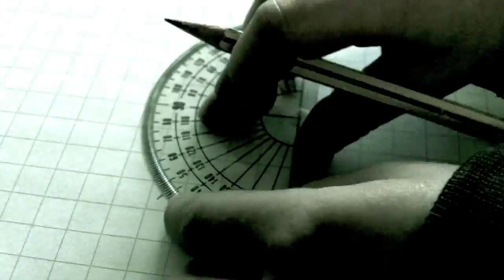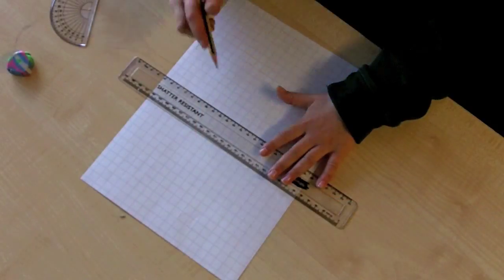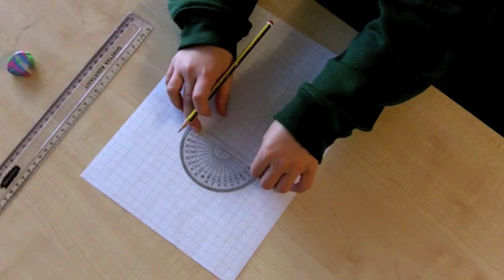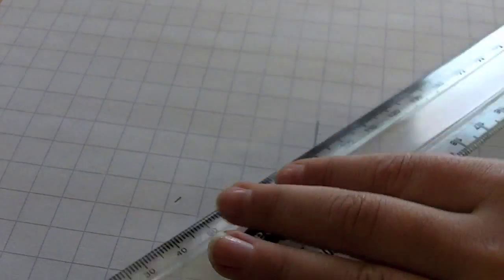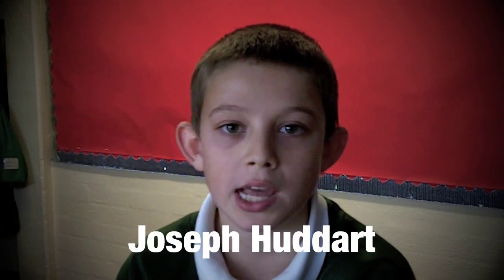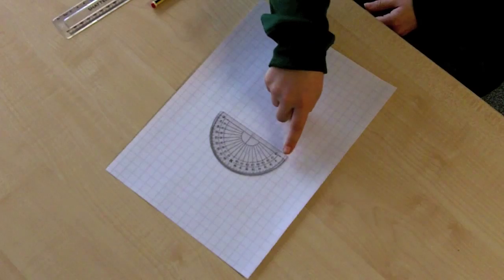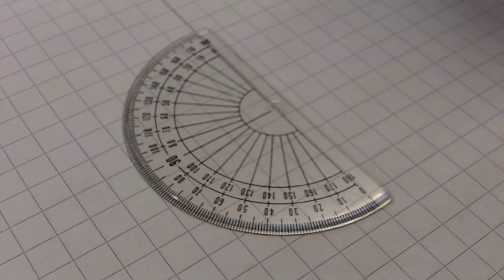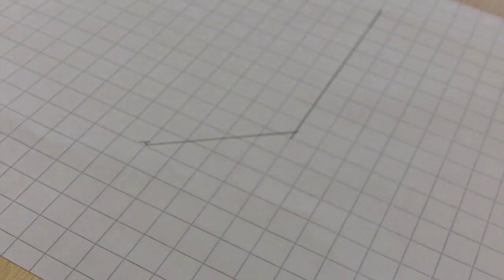How to - Protractor